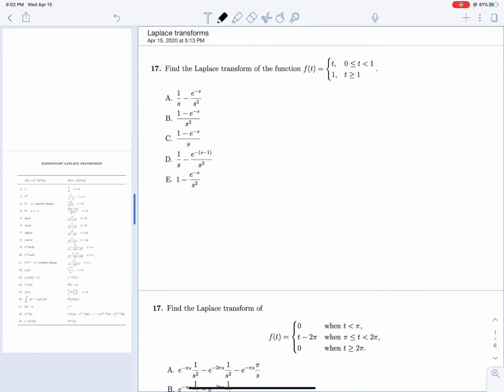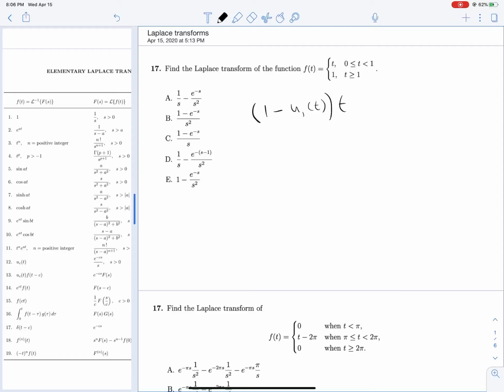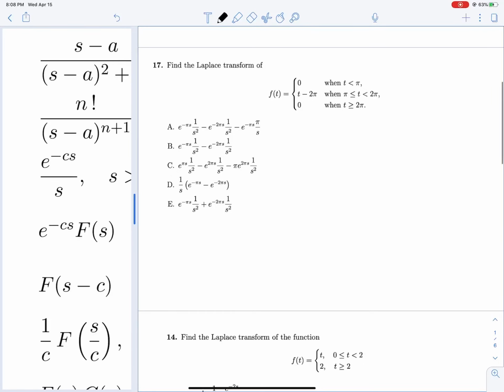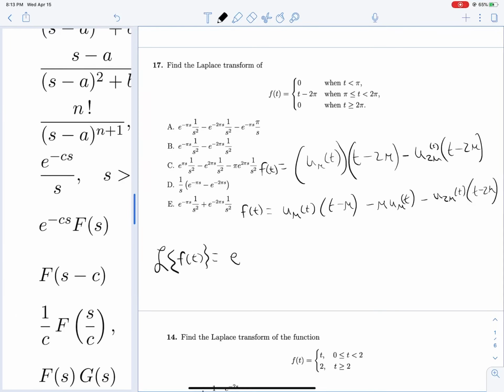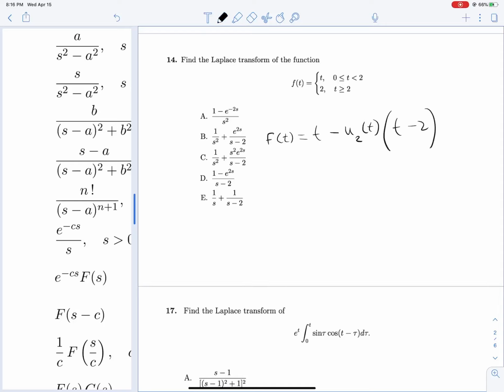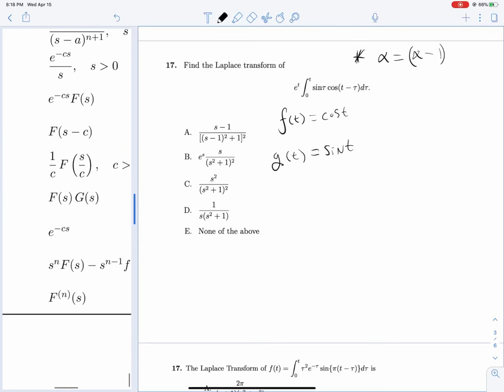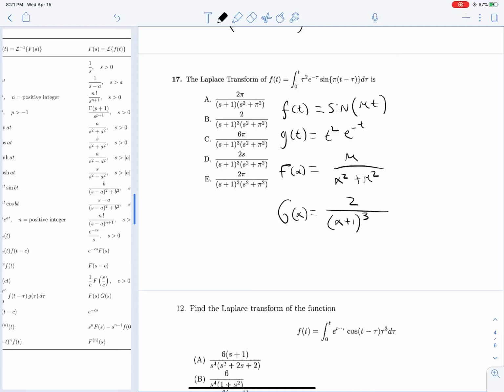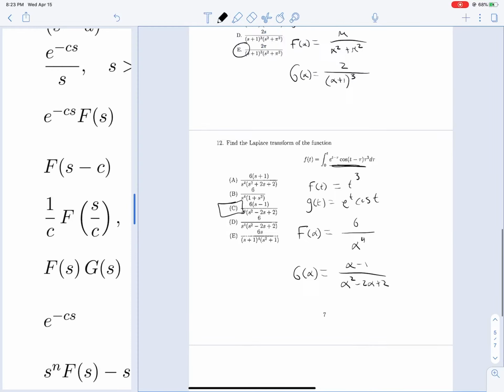Laplace transforms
Explanations for all of the general Laplace transform questions asked in the past 3 years of MA 266 finals.